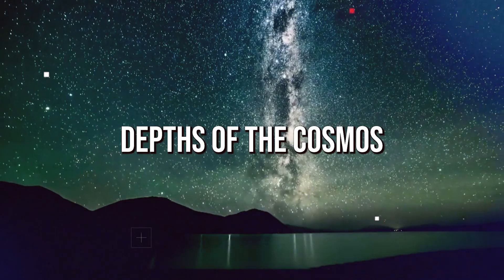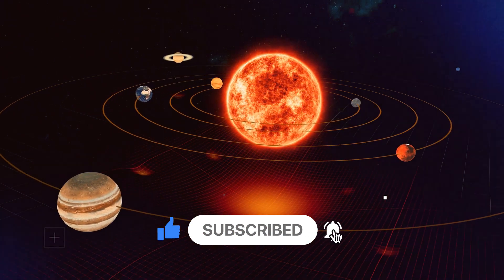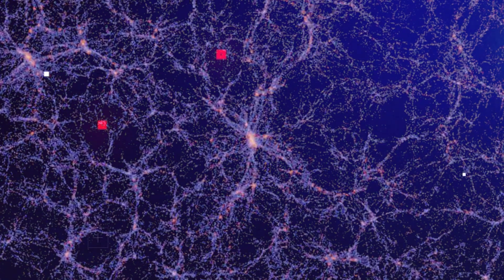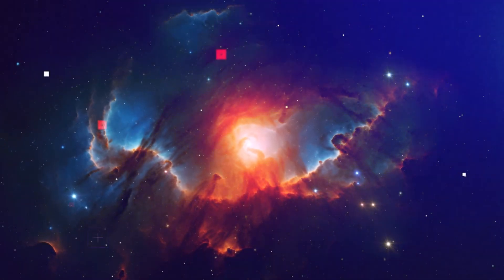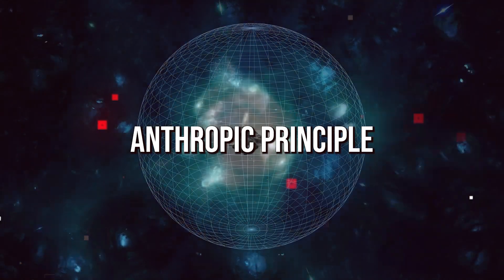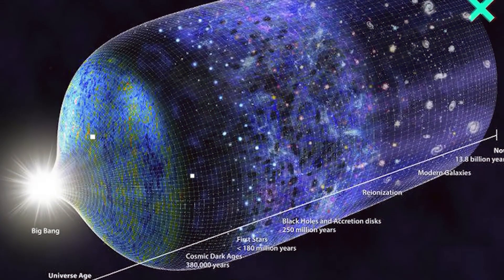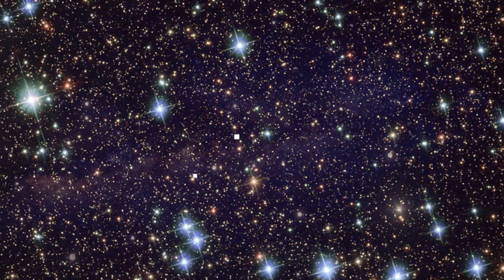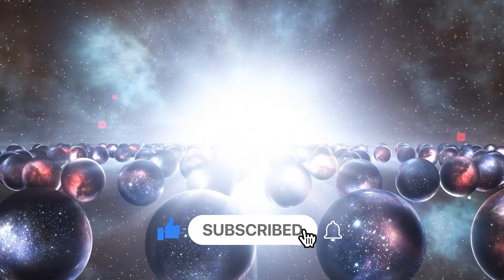Earth Should Not Exist | Let Me Explain With the Theory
Delve into the mind-bending realms of cosmology as we unravel the enigma behind the existence of Earth.

In this thought-provoking journey, we confront the Cosmological Constant Problem, a perplexing cosmic conundrum that challenges the very fabric of our existence. Join us as we navigate through the intricacies of theoretical physics, exploring why the universe's fundamental constants seem finely tuned for life, yet Earth's existence defies conventional wisdom.

Prepare to have your perspective on reality reshaped as we delve into the cosmic mysteries that shape our existence.